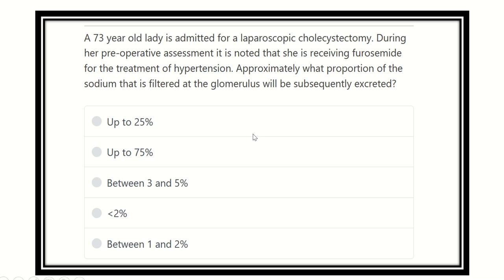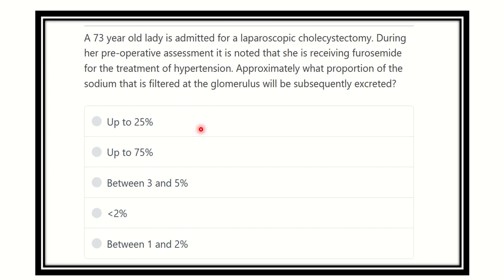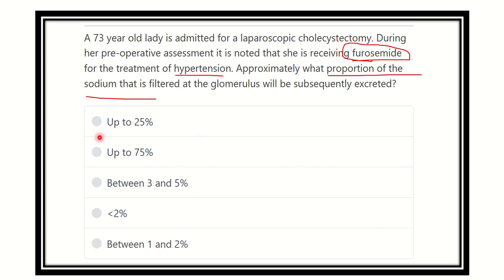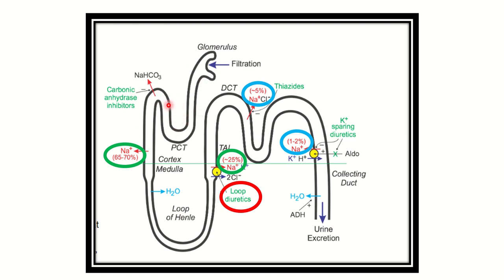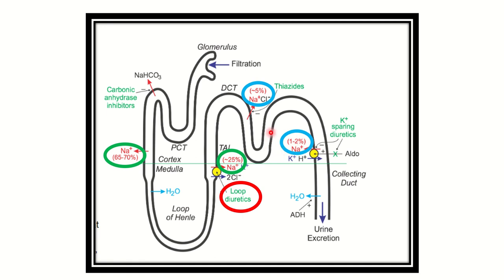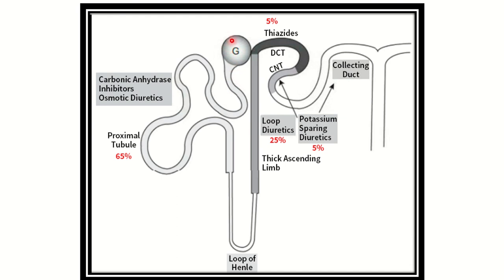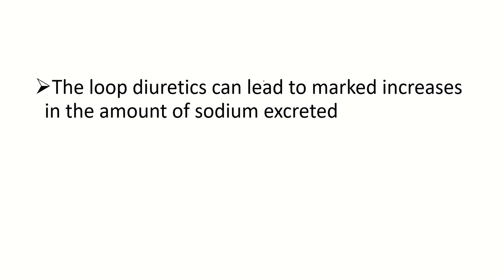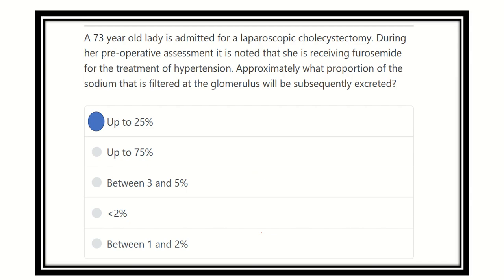Frusemide prevent sodium reabsorbtion MRCS question solve (CRACK MRCS)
it includes
1. eMRCS videos
2. Fawzia sheet solved
3. Recalls and mores